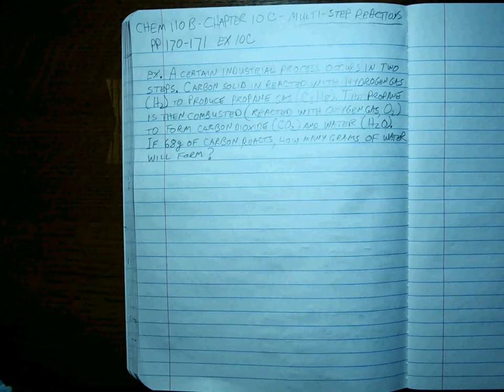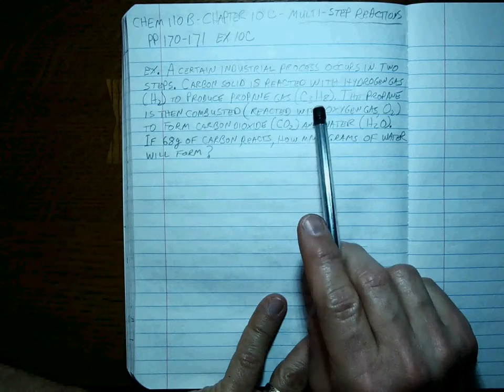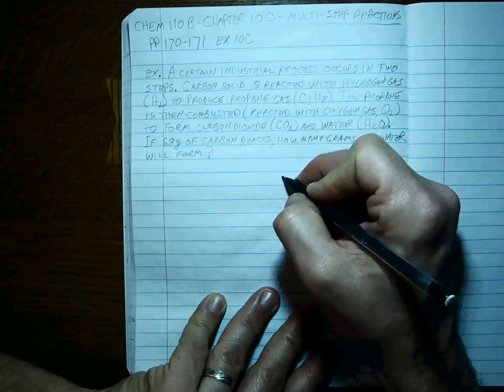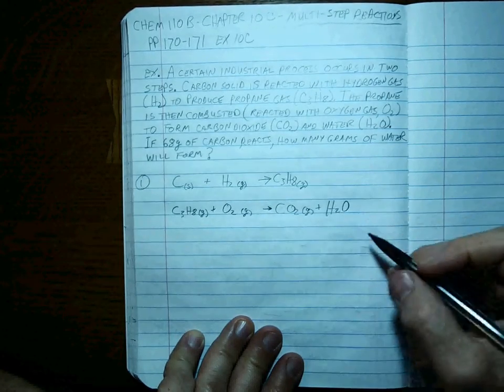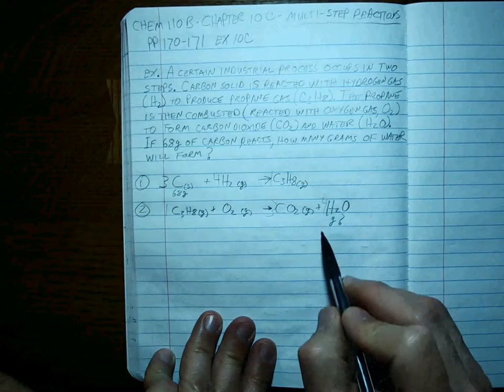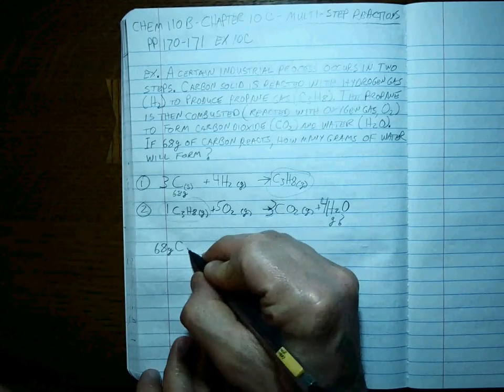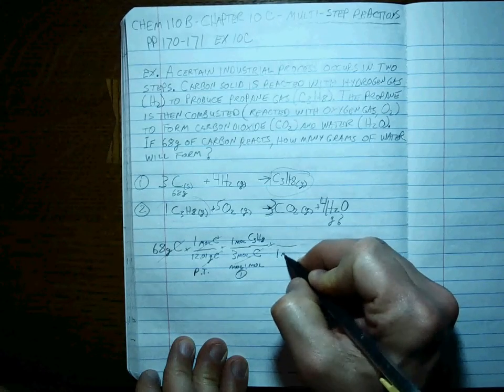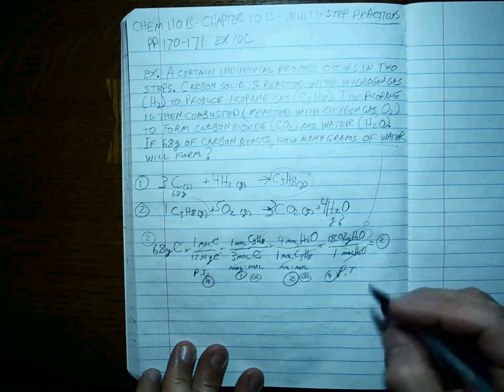Chem110B CH10 multistep rxns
Shows detailed example of determining products and reactants from a word problem. Proceeds through details for solving the problem, including balancing equations and showing mole-to-mole ratio links between different steps in the multi-step reaction.